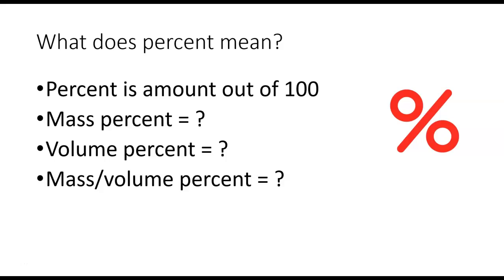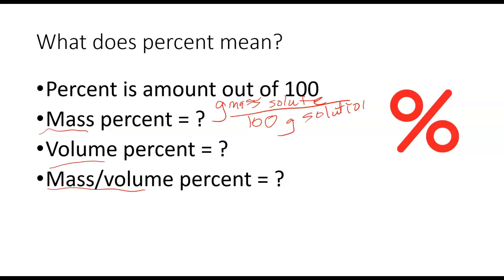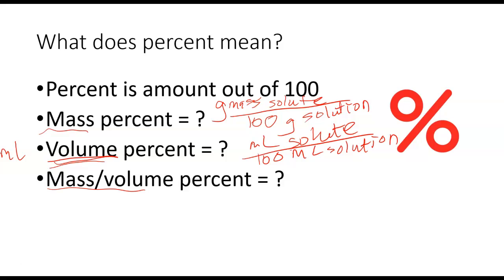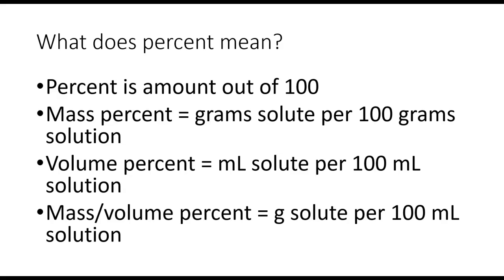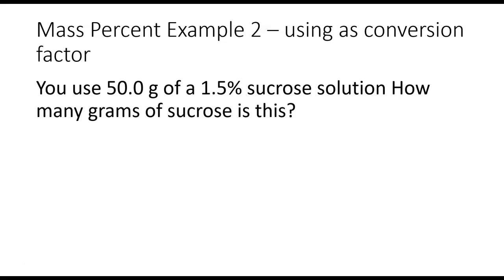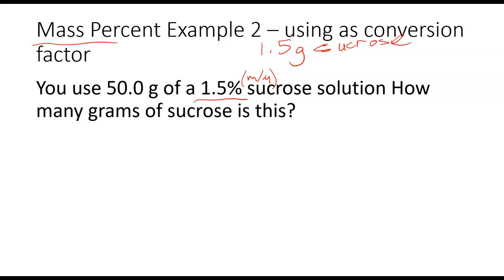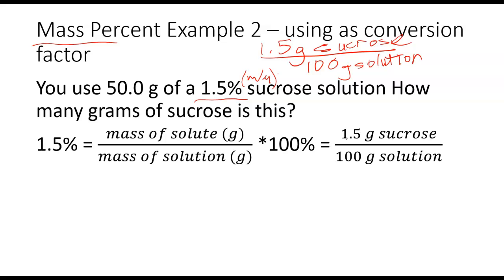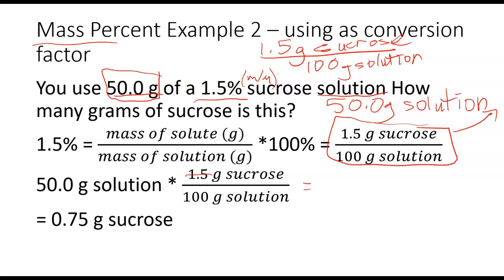Using mass percent as a conversion factor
What does percent mean? How can we use a percent to create a conversion factor? If we know the percent by mass of a solute, how can we use this to solve problems?